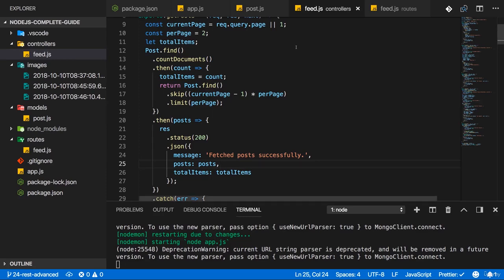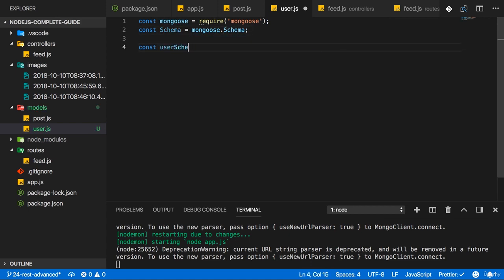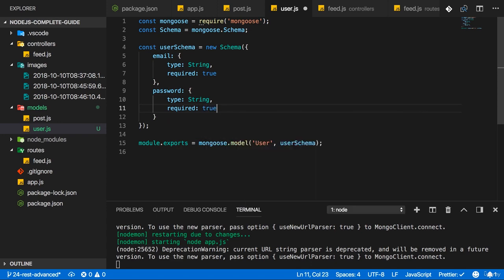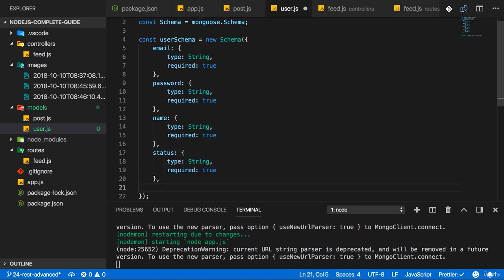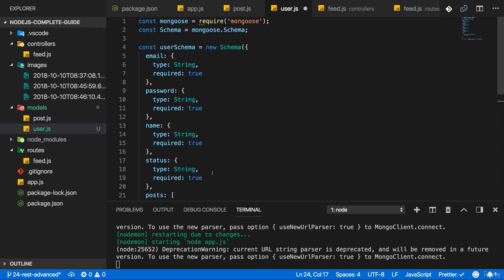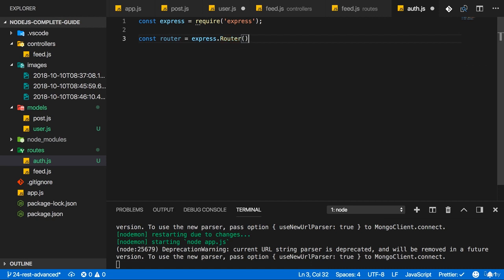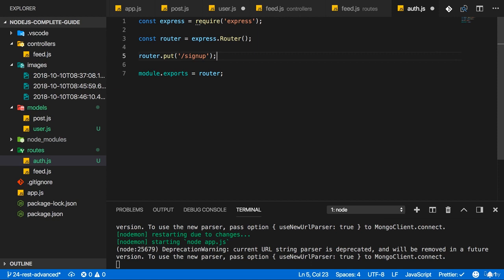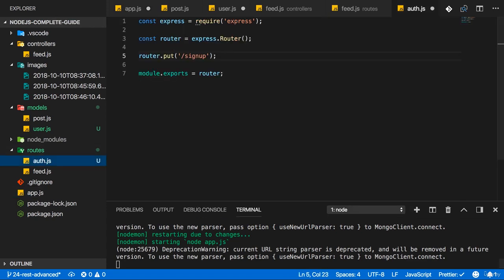Adding a User Model Curd operation Rest Api's | NodeJS, MVC, GraphQL, Deno